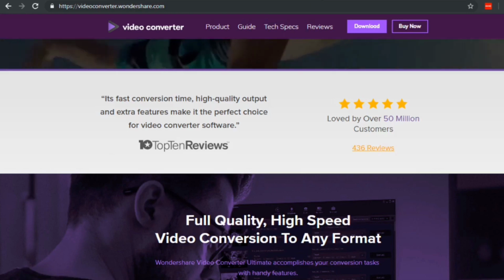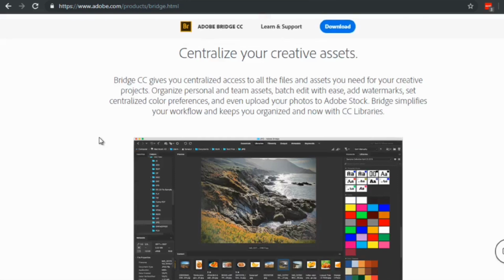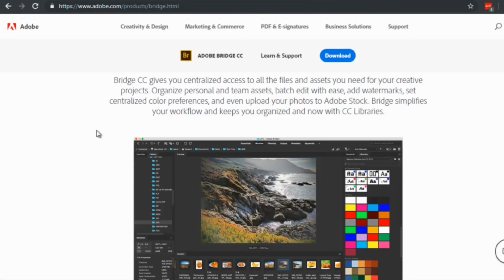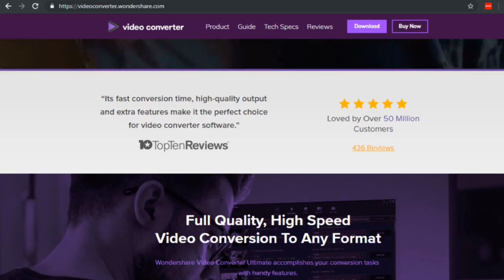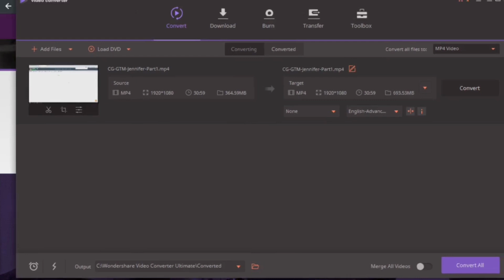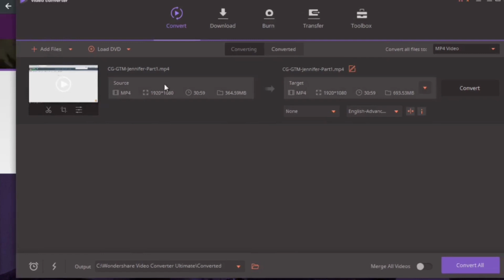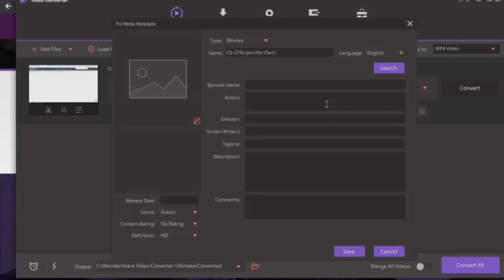How to open optimize your videos before making your YouTube videos live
My chanal every video earning  related
how can you earn money for this site